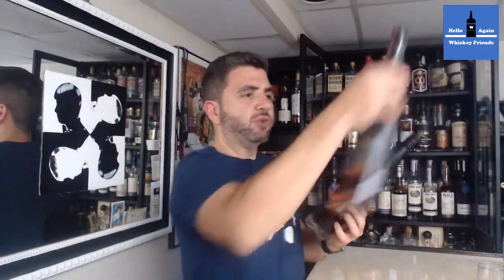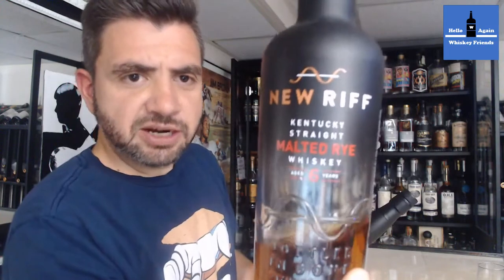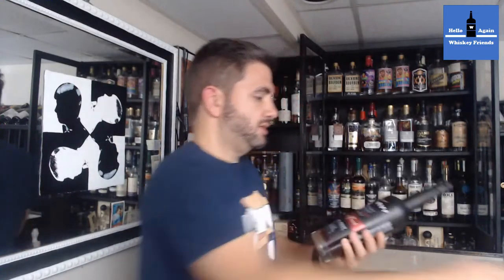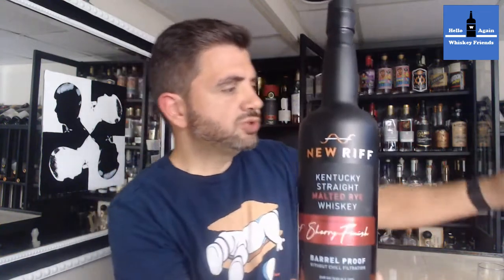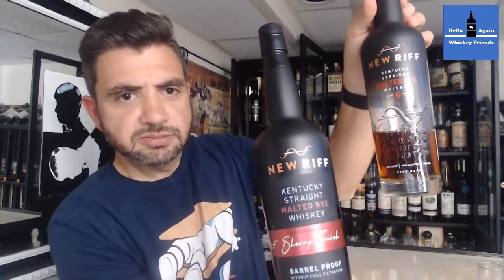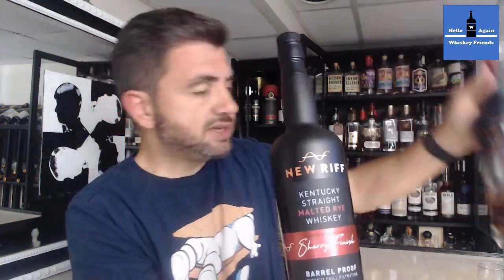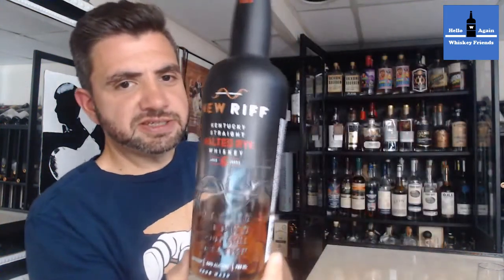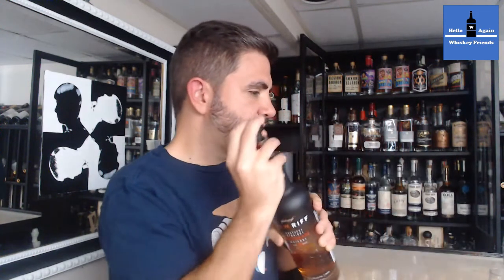New Riff Malted Rye Cask Strength Sherry Finish | Uncut, No Script Whiskey Tasting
Hello again whiskey friends! Breakdown of New Riff Malted Rye Sherry Finish and a comparison to the original New Riff Malted Rye. One of my favorite whiskeys of the year, but no on else talks about. Time to spread the word so New Riff makes it again.